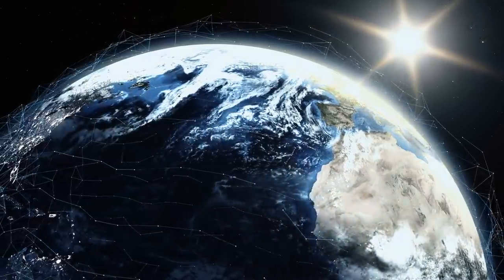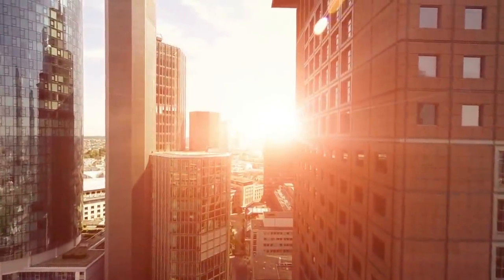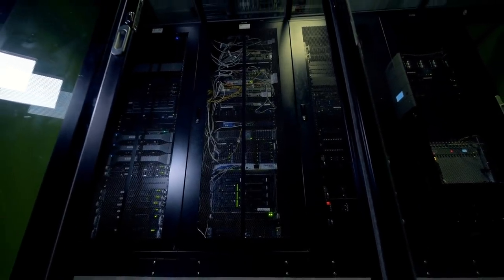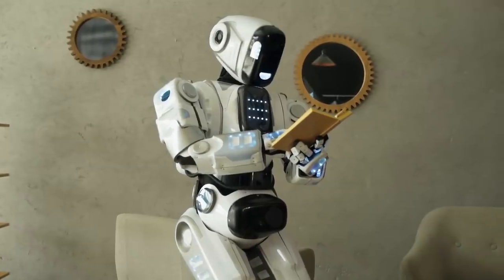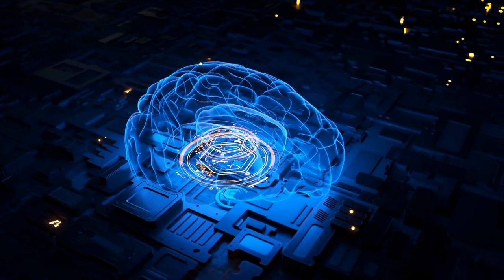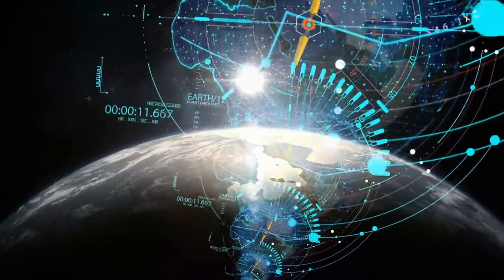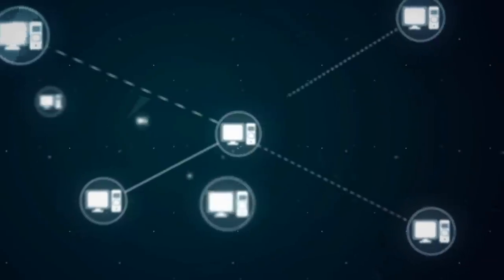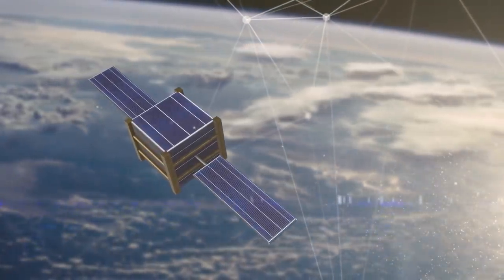Elon Musk's Message on Artificial Superintelligence - ASI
Elon Musk is on the record stating that artificial superintelligence or ASI could bring the end of the human race. Elon has publicly expressed concern about AI many times now. He thinks the advent of a digital superintelligence is the most pressing issue for humanity to get right.

What happens when machines surpass humans in general intelligence? If machine brains surpassed human brains in general intelligence, then this new superintelligence would have undergone an event called the intelligence explosion, likely to occur in the 21st century. It is unknown what, or who this machine-network would become; The issue of superintelligence remains peripheral to mainstream AI research and is mostly discussed by a small group of academics.

Besides Elon Musk, Swedish philosopher Nick Bostrom is also among well known public thinkers who is worried about AI. He lays the foundation for understanding the future of humanity and intelligent life : Now imagine a machine, structurally similar to a brain but with immense hardness and flexibility, designed from the bottom scratch to function as an intelligent agent. Given sufficiently long time, a machine like this could acquire enormous knowledge and skills, surpassing human intellectual capacity in virtually every field. At that point the machine would have become superintelligent. With other words the machine's intellectual capacities would exceed those of all of humanity put together by a very large margin. This would represent the most radical change in the history of life on earth.

In order to develop a superintelligence that would benefit humanity, the process has to be done in a series of steps with each step being determined before we move to the next one. In fact, it might just be possible to program the AI to help us achieve the things we humans may not be able to do on our own. It is not simply being able to create them and learning how they've been commanded, but it is interacting with them and evolving ourselves at the same time. It is learning how to be human after the first ASI.